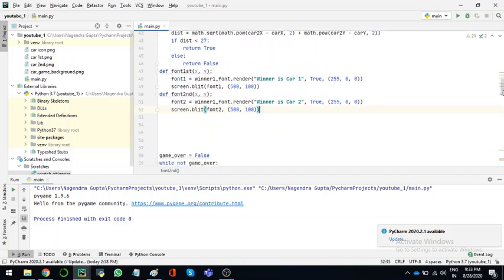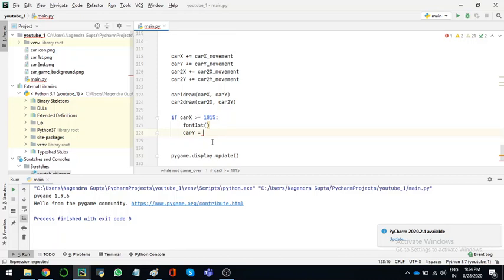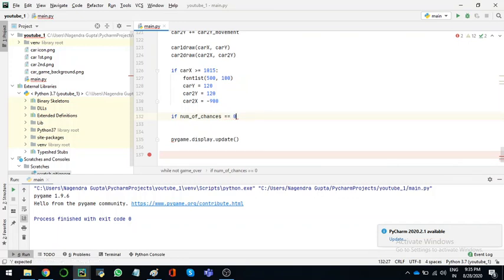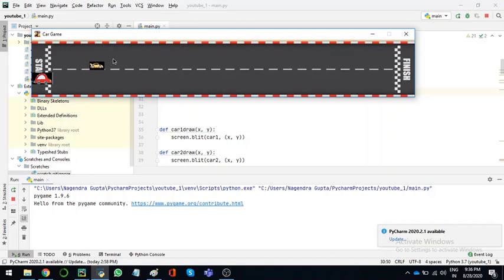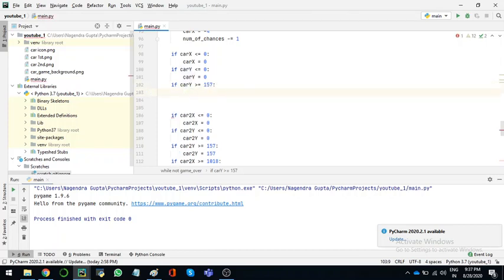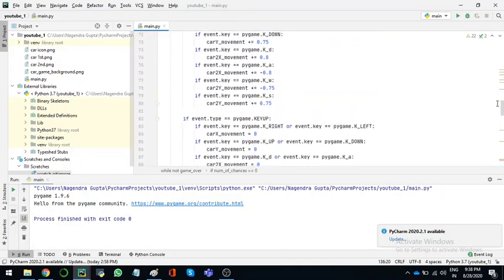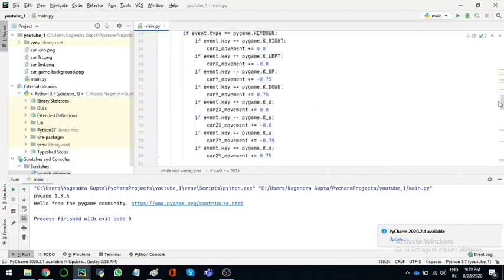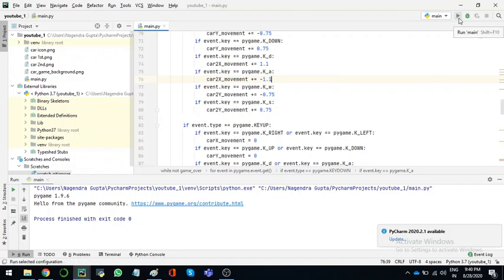Putting the complete Game Over function